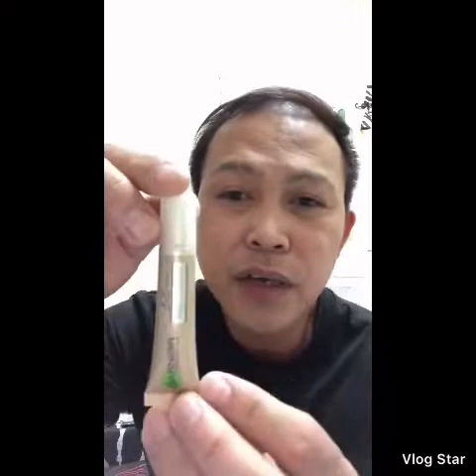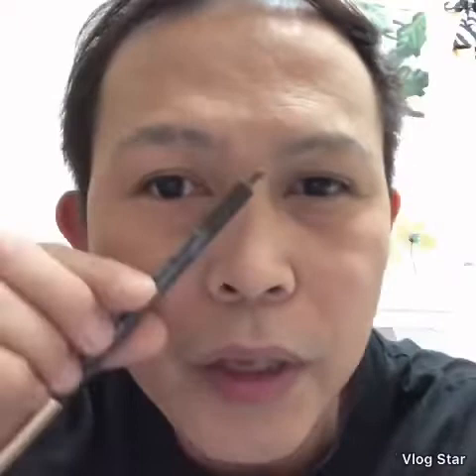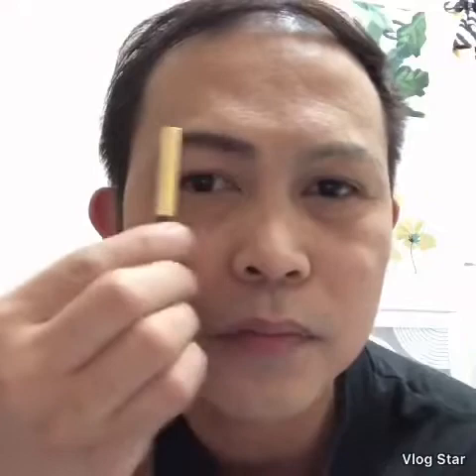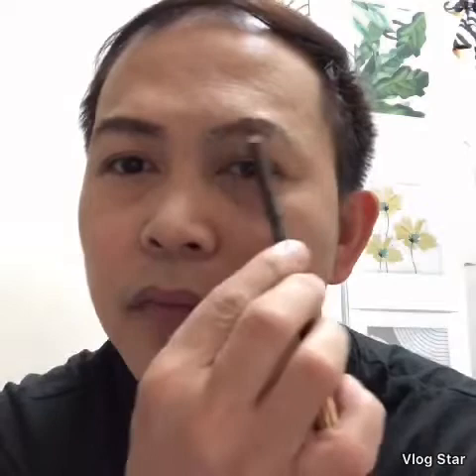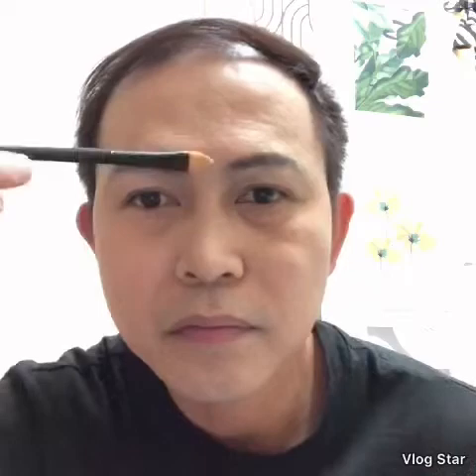VLOG # 03 Personal Make-Up Tips